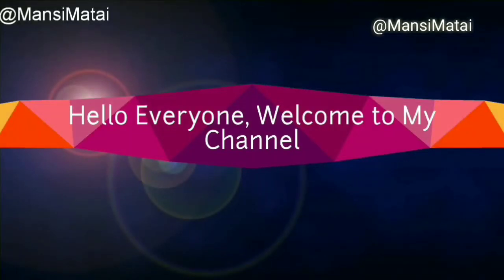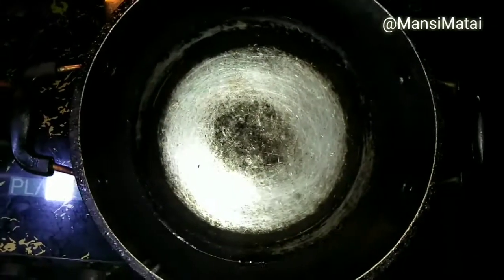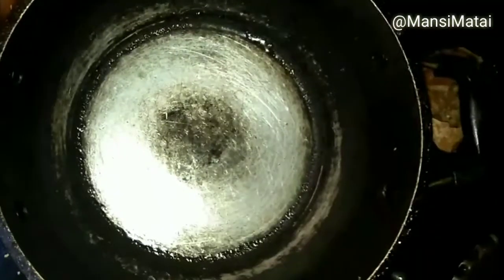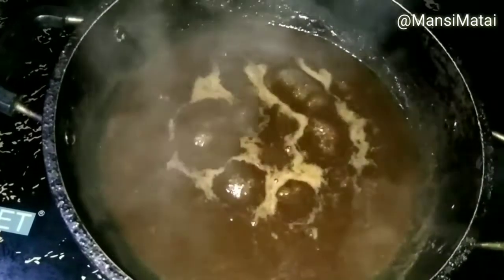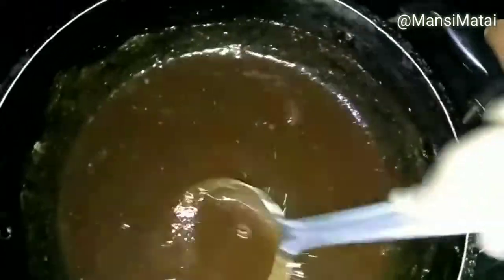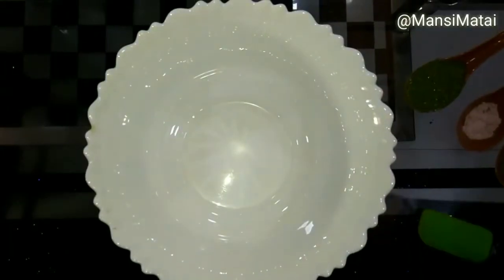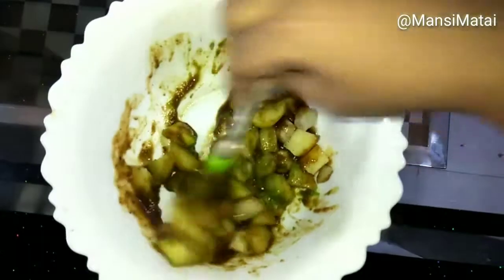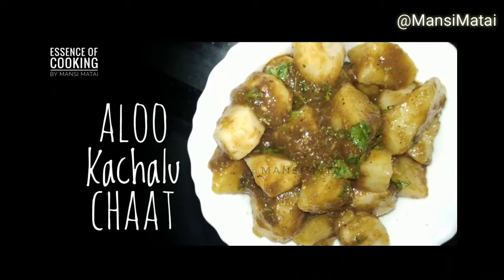Aloo Kachalu Chaat | Imli wale Aloo Kachalu | Sindhi Chaat | Imli Ki Chutney | Ulhanagar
Hello everyone, Hope you all are doing great.. This Aloo kachalu chaat is very famous Delhi style chaat, which is also available durring chaliya near jhulelal mandir.
Make this easy and chatpati recipe now and swrve it to your loved ones..
Happy Cooking,
Lots of Love,
Essence Of Cooking By Mansi Matai💟